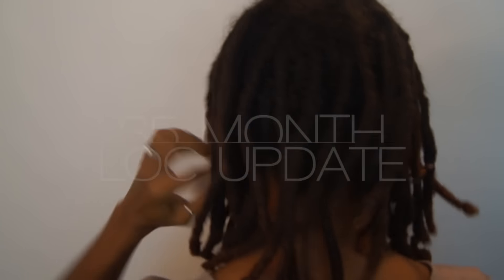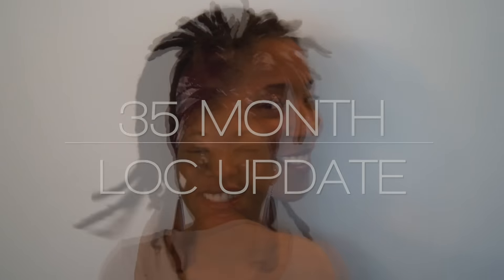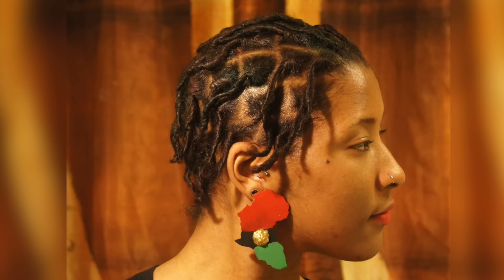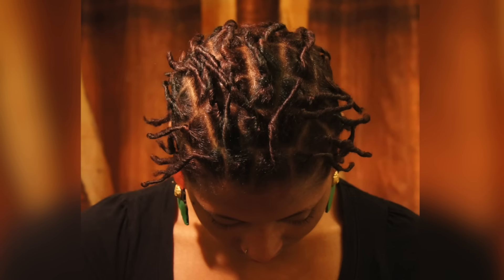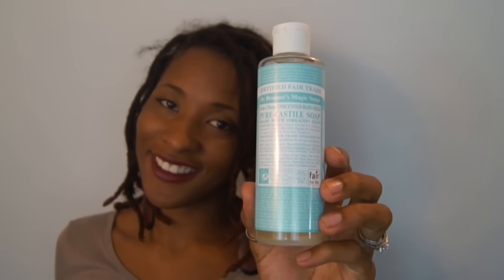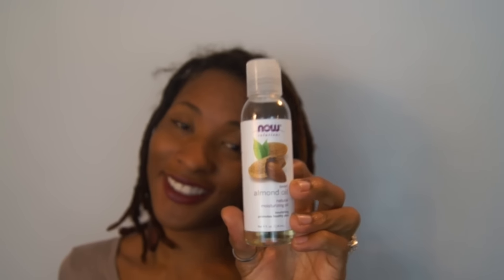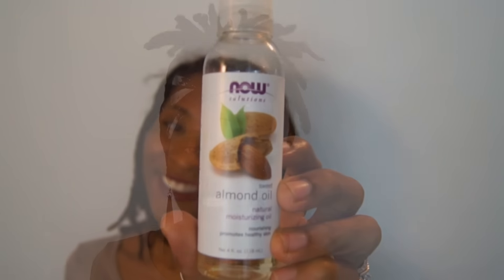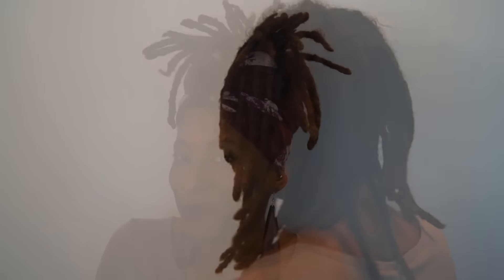35 Month Loc Update | Products & Regimen I'm Using Now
- Update on my locs, products I'm currently using, and my regimen.

Closed caption available.